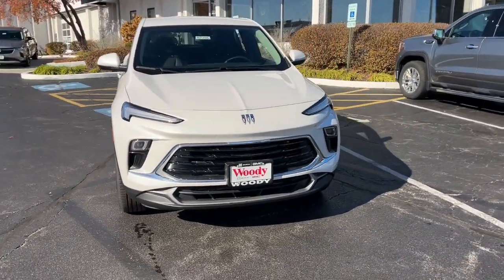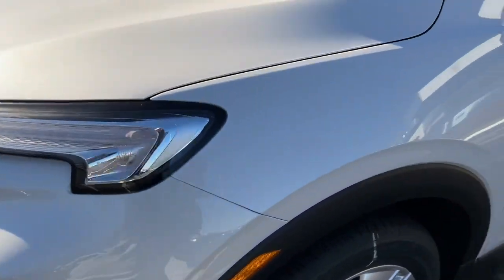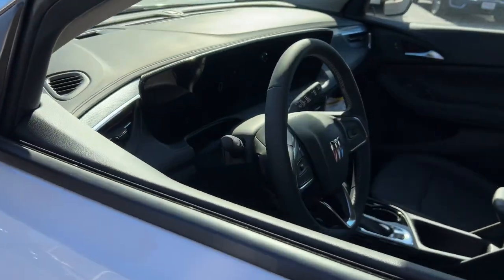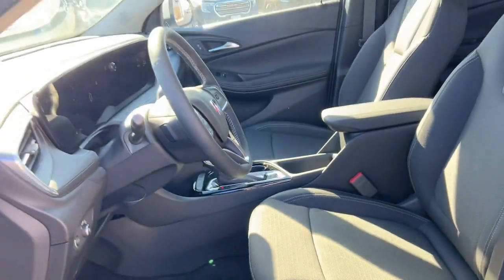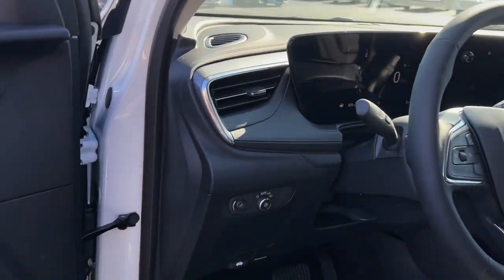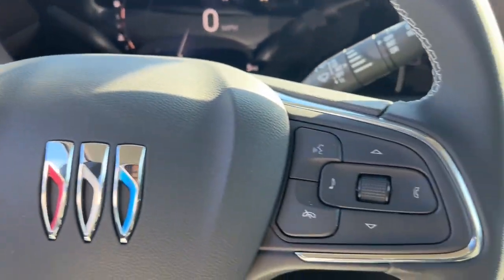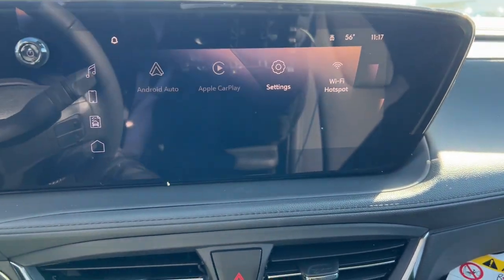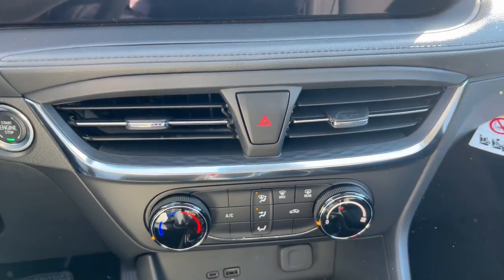2024 Buick Encore_GX Naperville, Plainfield, Aurora, Oswego, Chicago, IL B7286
White Frost Tricoat New 2024 Buick Encore_GX Preferred available in Naperville, Illinois at Woody Buick. Servicing the Plainfield, Aurora, Oswego, Chicago, IL area.

Woody Buick
1585 W Ogden Ave

2024 White Frost Tricoat Buick Encore GX Preferred FWD 4D Sport Utility CVT ECOTEC 1.2L Turbo 30/31 City/Highway MPG 30/31 City/Highway MPG